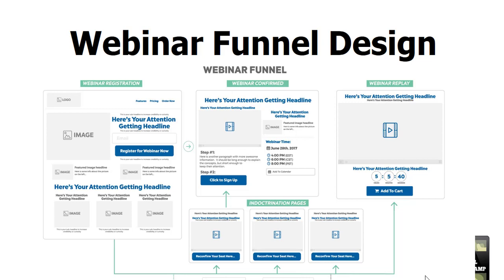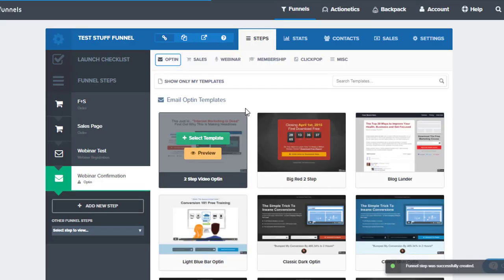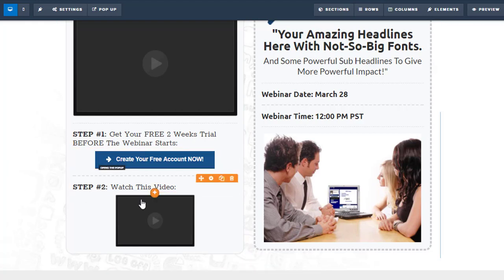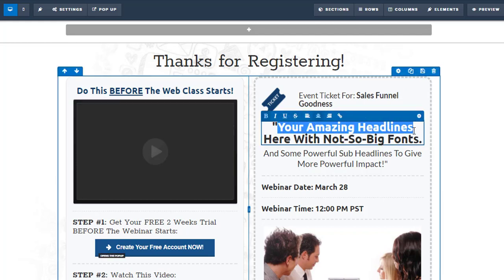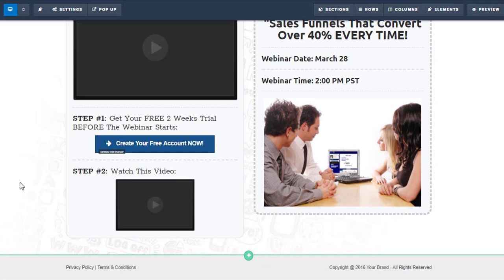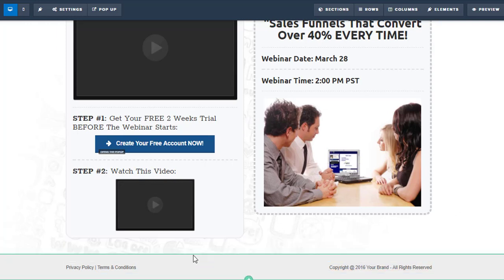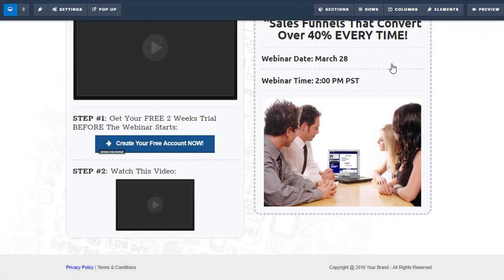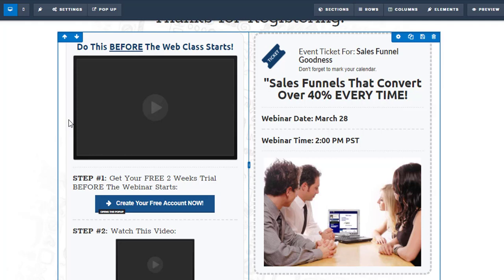SFBC Day 53 - Webinar Funnel Design